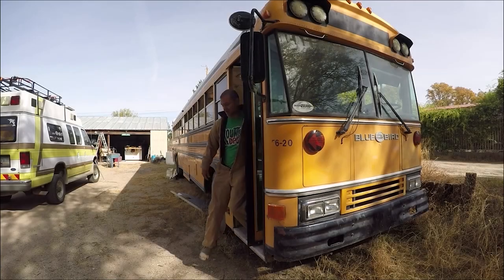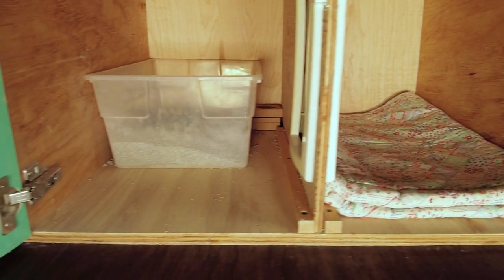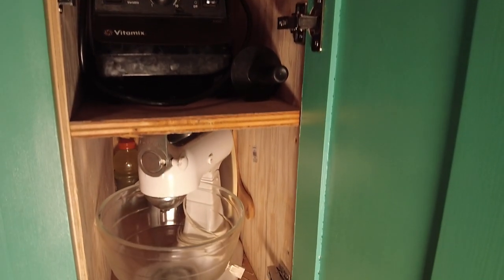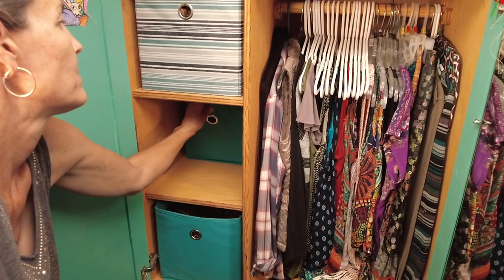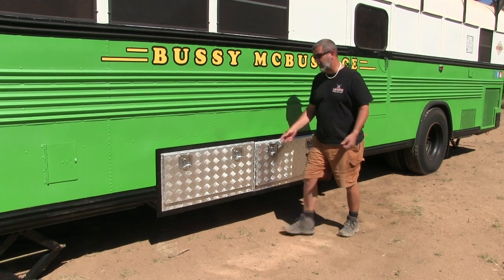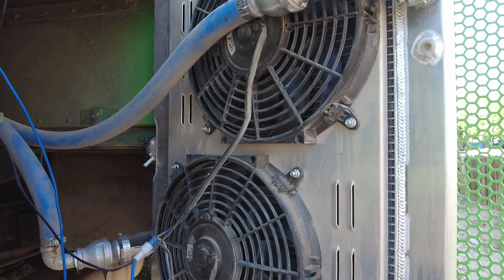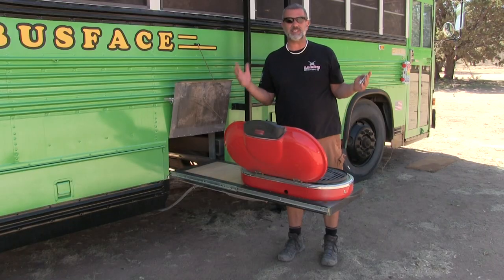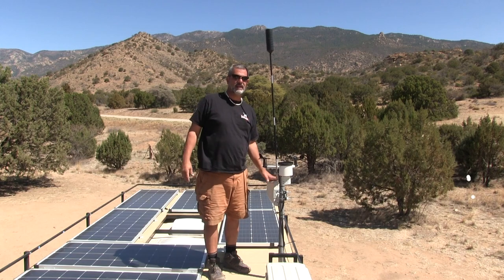Skoolie Tour: He Built Her Dream Tiny House on Wheels!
Mike spent 3 years building the tiny house of Kerry's dreams... inside a 40-foot Bluebird school bus! This level of detail cost about 60K to complete. We've been living in it for nearly 8 months now in Southern Arizona, and will be leaving on our next big adventure soon!   Here's the full tour around the inside and outside of the whole skoolie!

"Summer Guitar 17" by Orjan Karlsson

Mailing Address (USPS):
Bussy McBusface
USA

Mike & Kerry